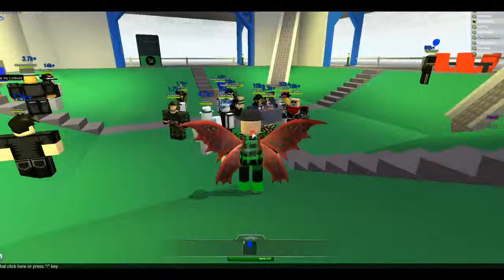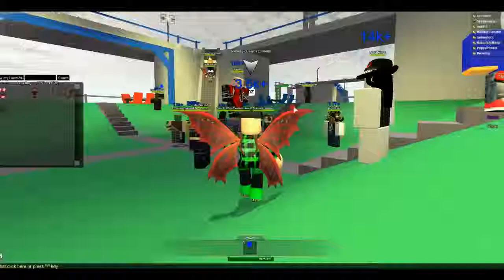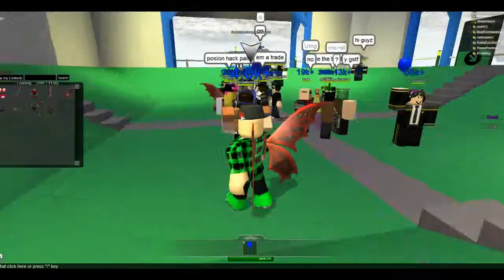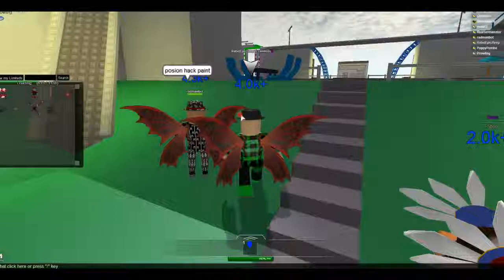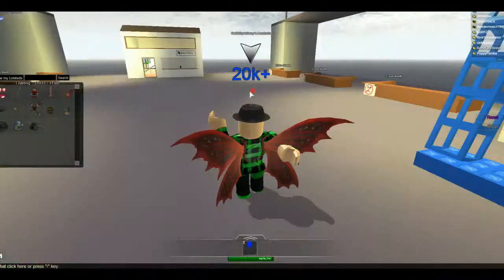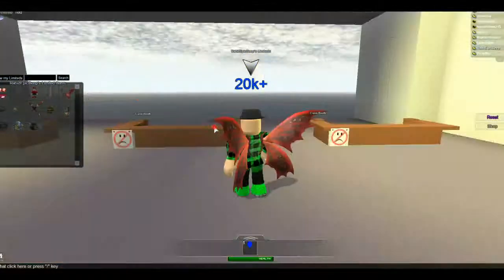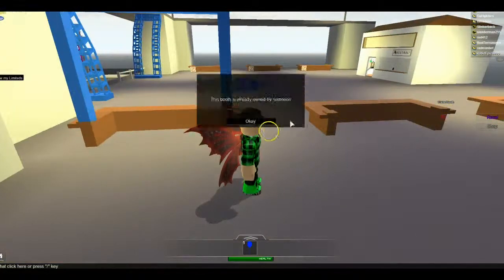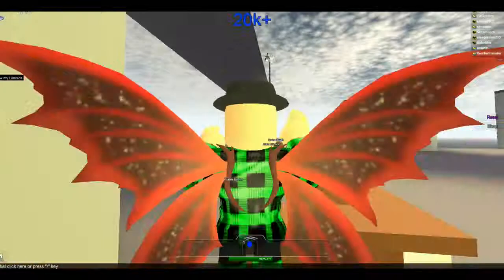ROBLOX trading...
Well, youtubers, watch this if you need help trading.